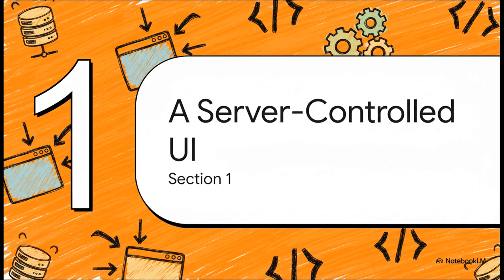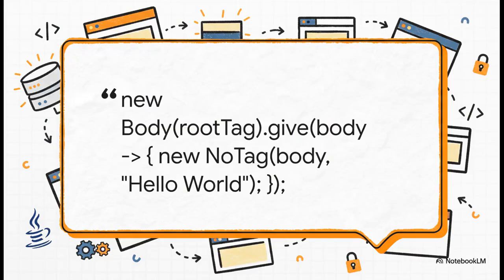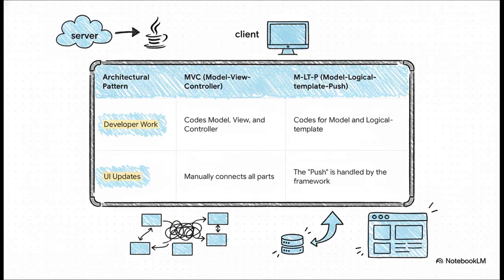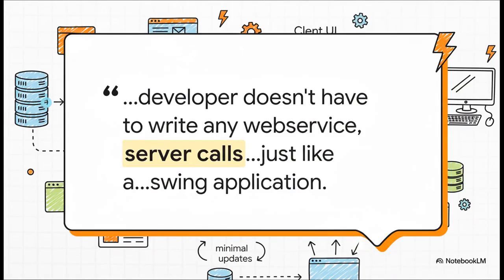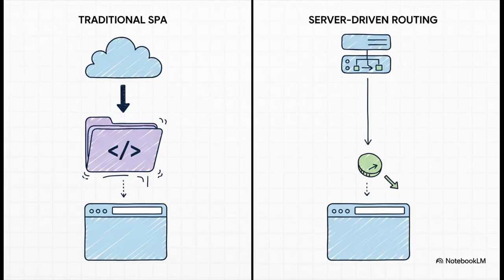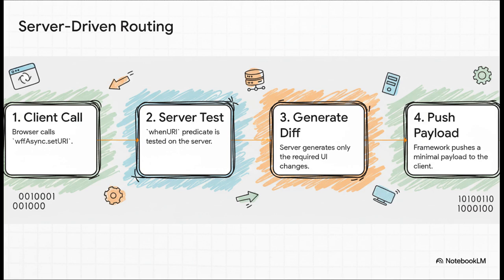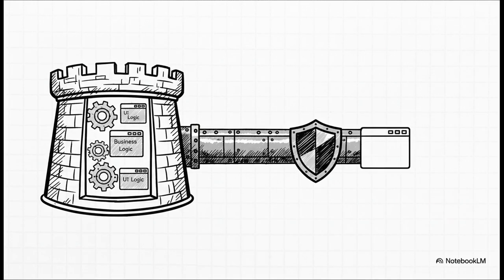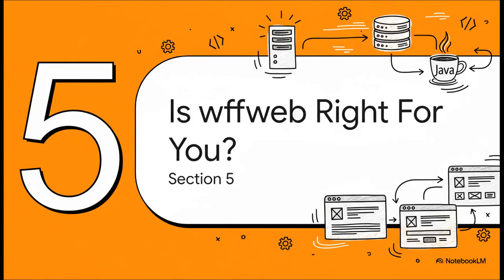Web Firm Framework - wffweb - realtime data UI philosophy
This presentation gives a basic idea about why Web Firm Framework - wffweb is suitable for developing banking, financial and realtime app like trading app UI.

Note: In some places, it mispronounces the words 'Web Firm Framework' & 'wffweb'.